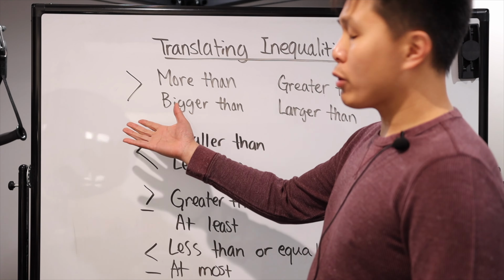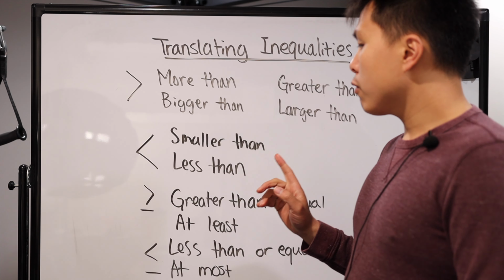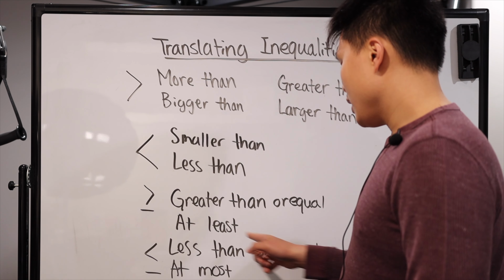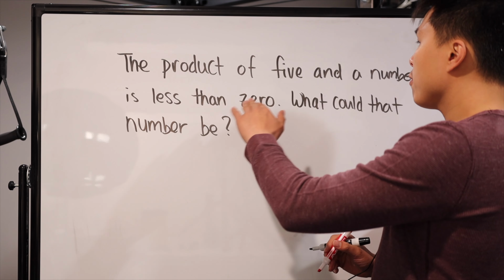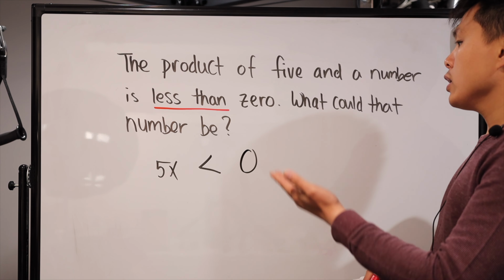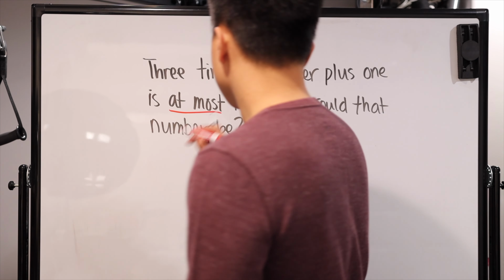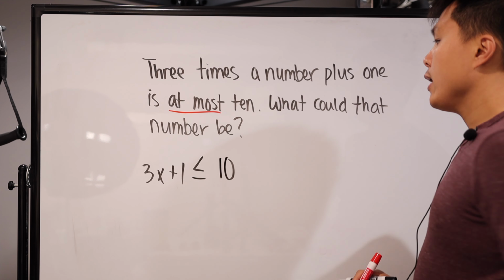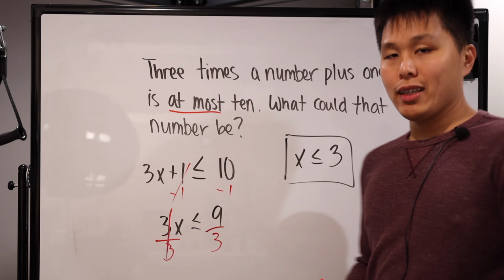Translating Word Problems Into Inequalities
Hello, welcome to today's video of the Bare Minimum Algebra (BMA) series. For today's video, I will go over translating word problems again. In a previous video, I went over translating word problems into linear equations. This is very similar but we are translating to inequalities. The overall steps are the same but you need to identify the keywords that translate to an inequality sign. Most of them are relatively simple but there's the "at most" and "at least" that tend to trip people up.

Credits:
Custom Titles: Simple Video Making